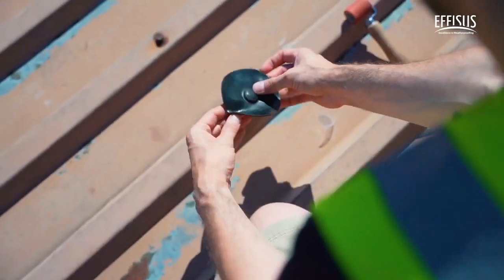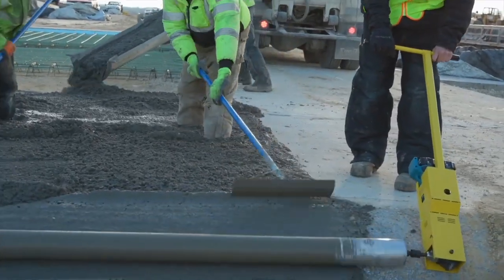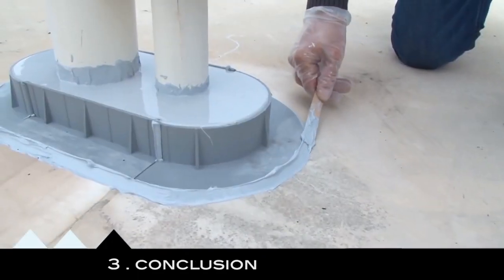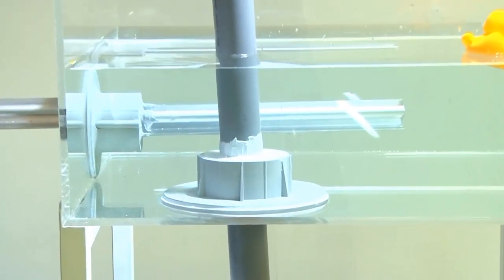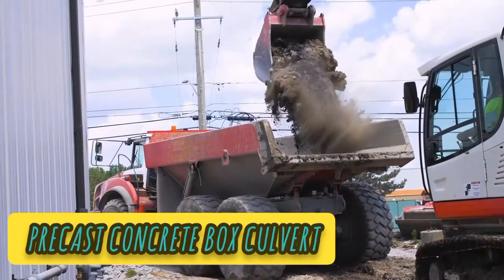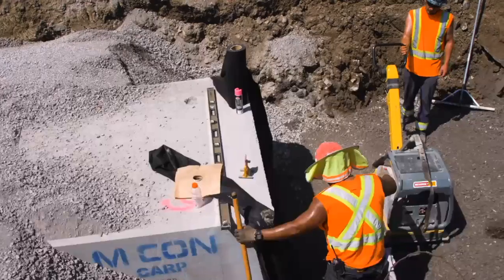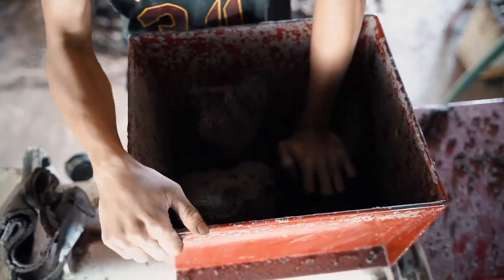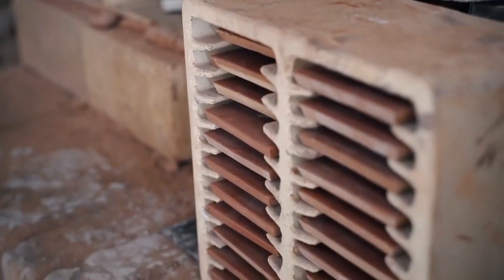CONSTRUCTION TECHNOLOGIES THAT HAVE REACHED A NEW LEVEL | construction technologies you should see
Talk about CONSTRUCTION TECHNOLOGIES THAT HAVE REACHED A NEW LEVEL

Zellige Tiles